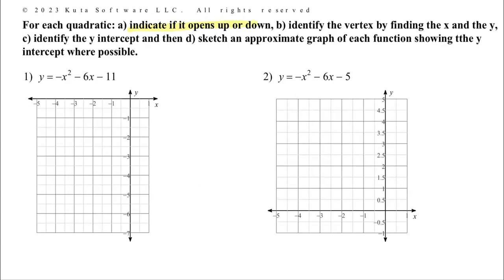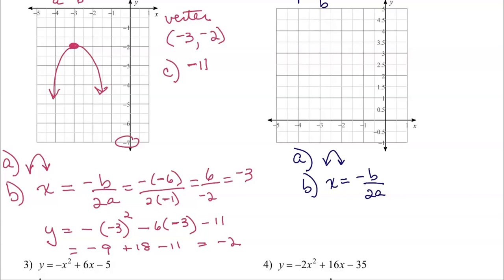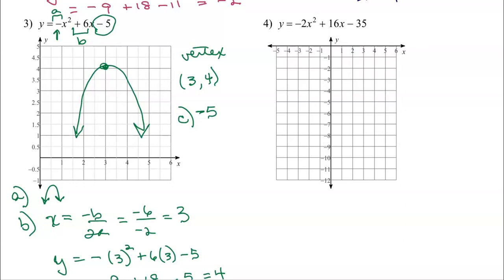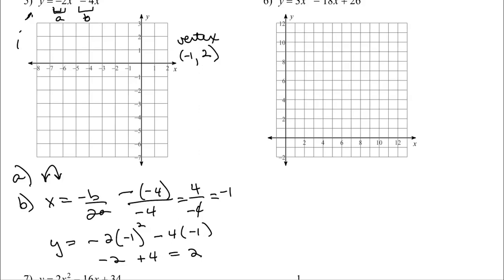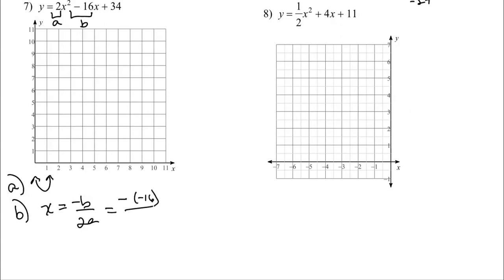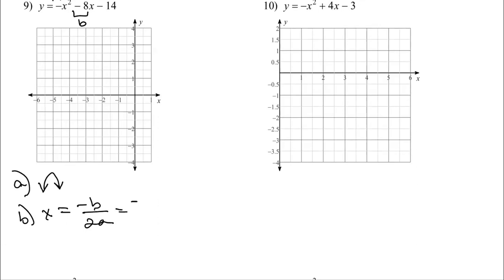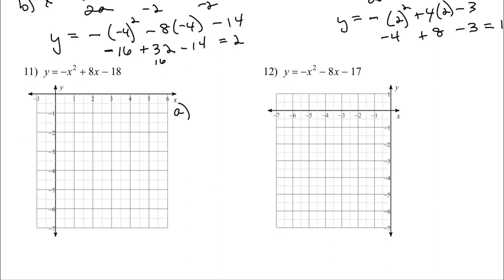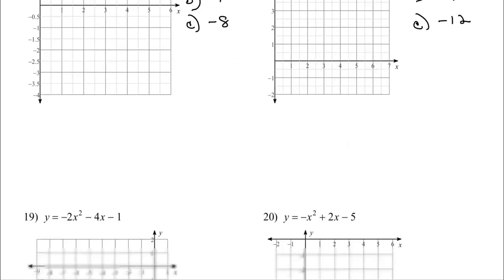Ryken Geo Quadratics Rev 1